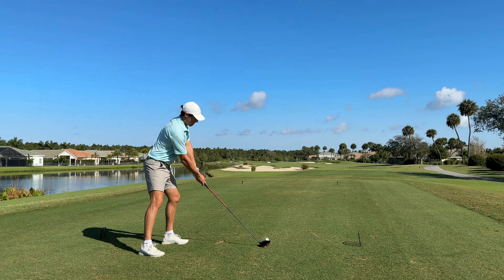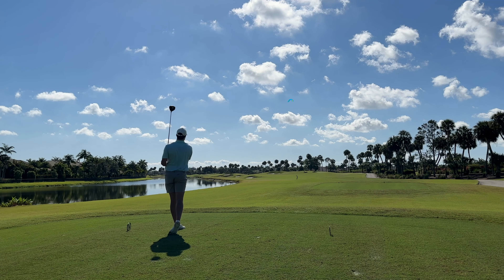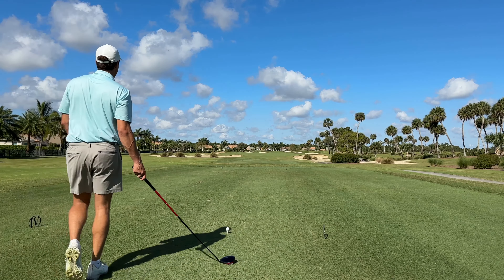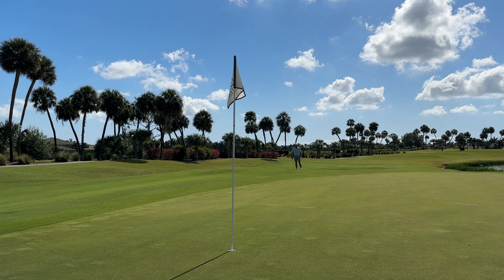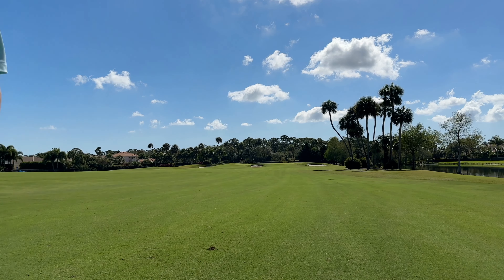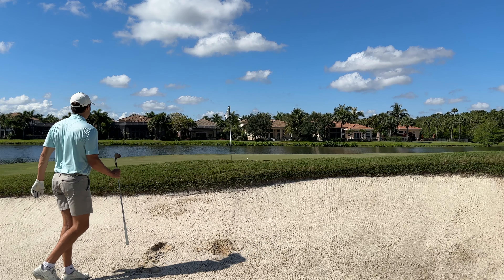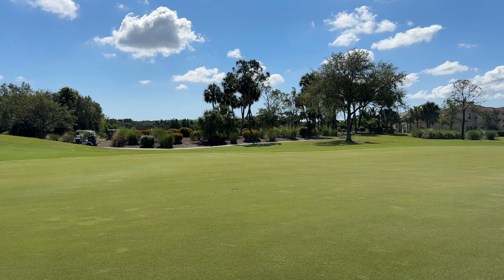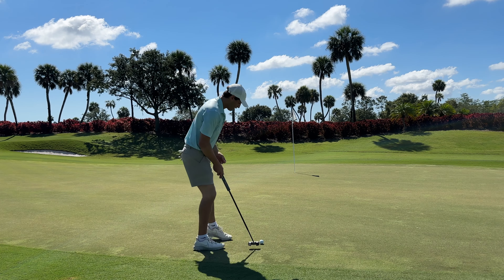Jupiter Country Club - Back 9 [41] (Mic'd Up 🎙️)